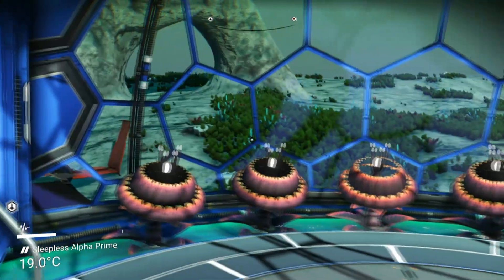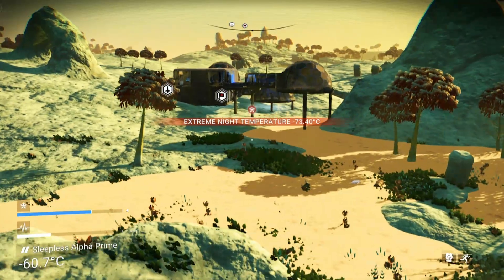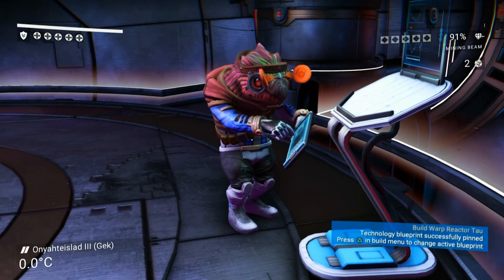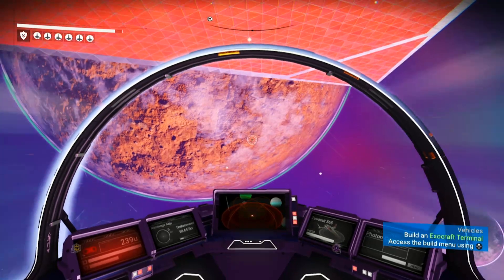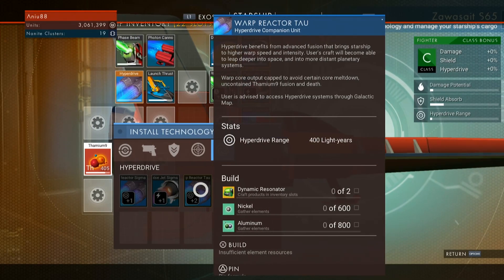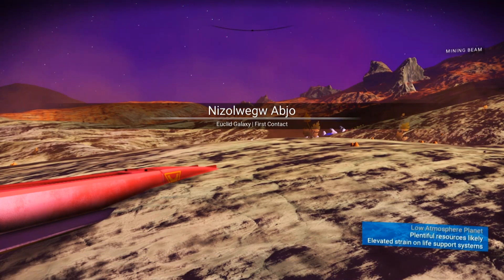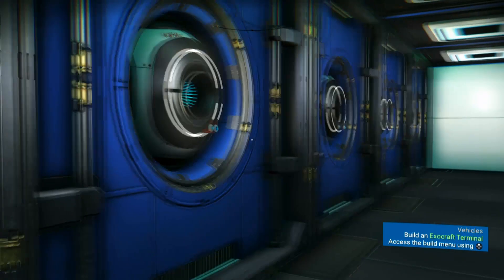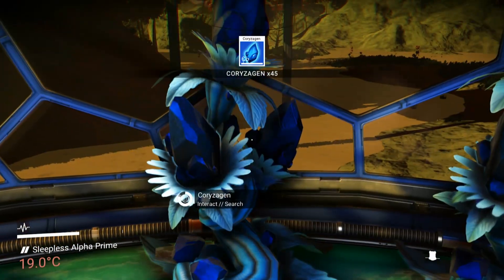Let's Play No Man's Sky - Episode 46: FINALLY Got The Warp Reactor Tau!!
Episode Description:
In this episode, I managed to FINALLY get the warp reactor tau schematic after talking to Polo enough for him to finally give it to me! I also experimented with some of Polo's mechanics to see if I could rush through the rest of the quests. After that I managed to gather the parts & build the warp reactor. Then wrapped up the episode with a little base building.

Series Description:
It's FINALLY here ladies & gentlemen!! No Man's Sky is officially upon us!! I've been waiting for this game since it was announced and I am having a blast now that I get to play it!

For those that may not be aware, No Man's Sky is a sandbox style space game. It boasts a procedurally generated universe with billions of star systems to explore, each with their own variations of planets and moons that you can land on and explore! There's also trading amongst NPC traders, combat with space pirates, and much more! So I hope you all enjoy this series as much as I'm enjoying making it!! :)

This Let's Play started a little different as I'm continuing where I left off from my game launch LIVE STREAM. Once that footage is uploaded to youtube it will be in the same playlist so the events leading up to the episodic part of the series will make more sense...I hope.